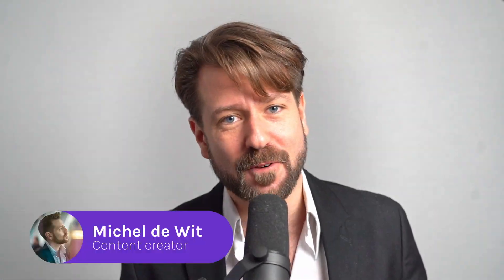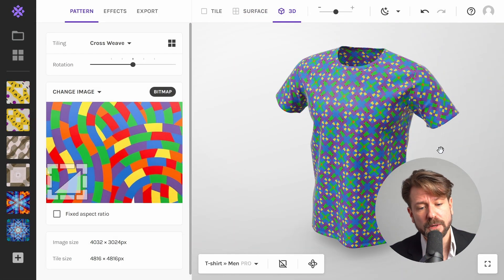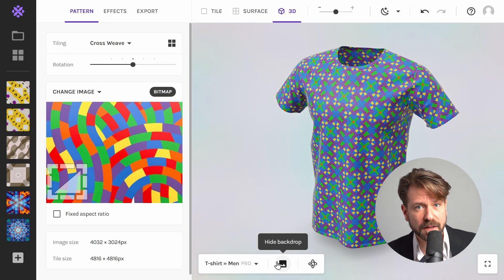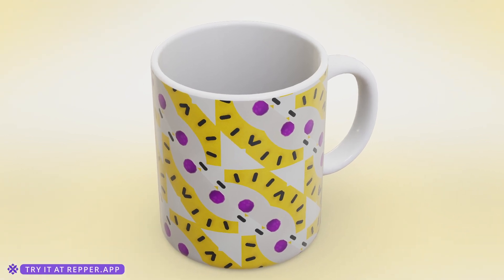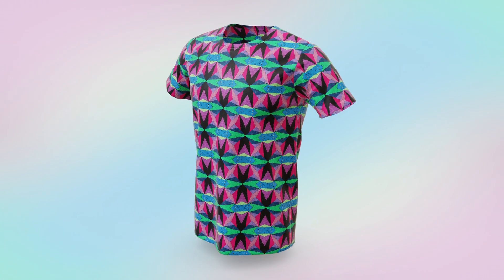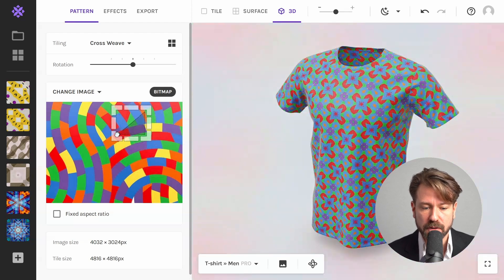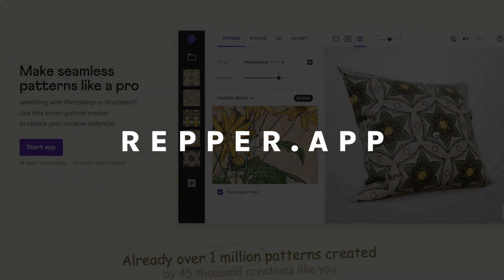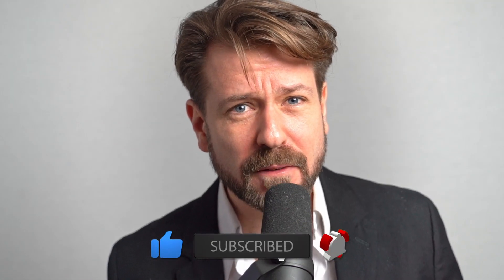QUICK TIP → Smart Backdrop for 3D models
Here's a little trick which is easy to miss out on. It is called smart backdrop.

The smart backdrop can be found under the 3D view. It will give a nice vibe to your 3D exports.

Enjoy trying the Smart Backdrop on your 3D models!